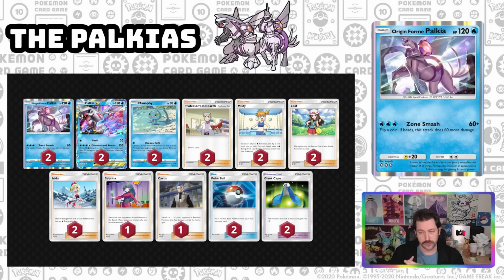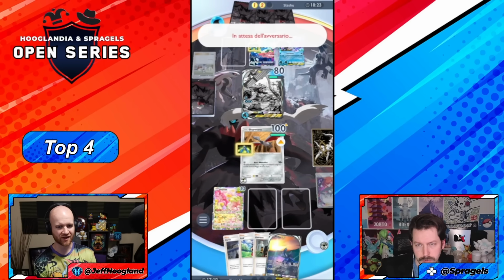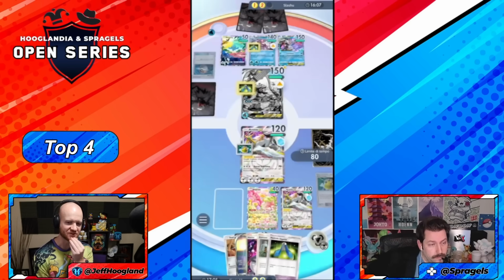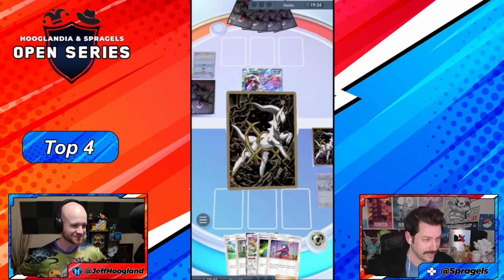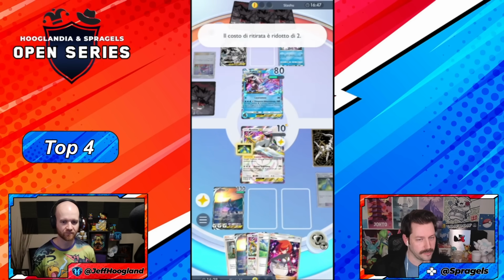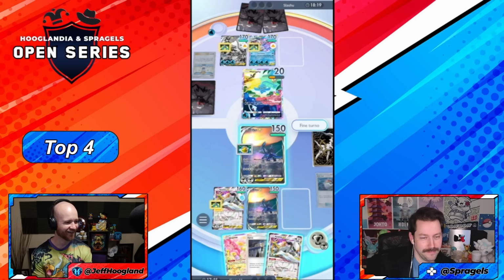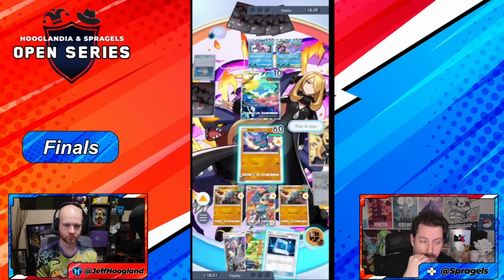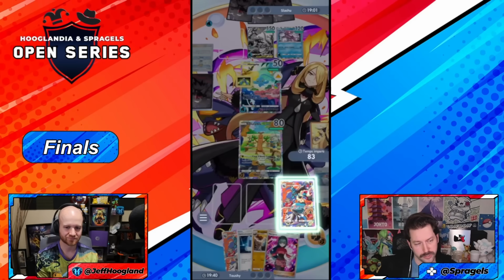This “awful” card just won a massive Pocket Tournament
Origin Forme Palkia and Palkia EX made it to the end of a 1000 player Pocket tournament and won the whole thing! Here is how this deck became meta overnight. Yeehaw